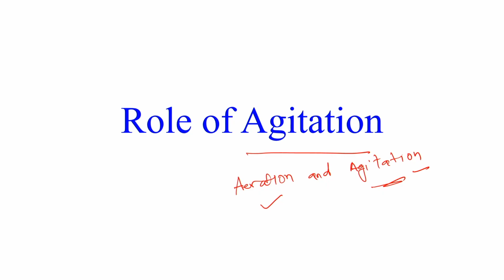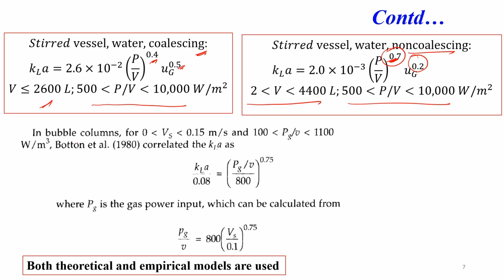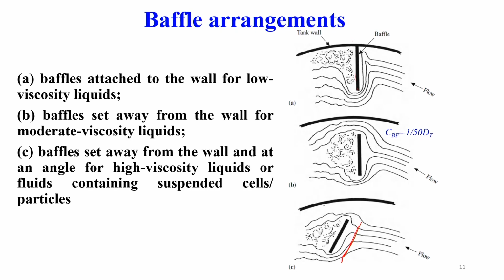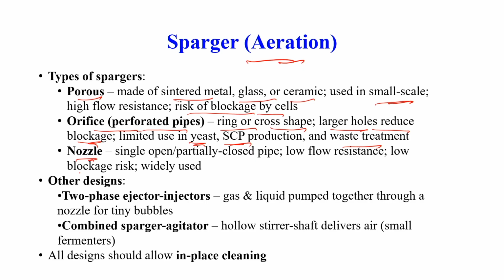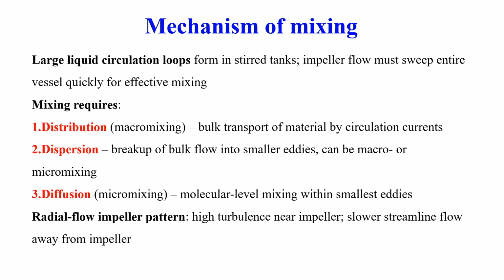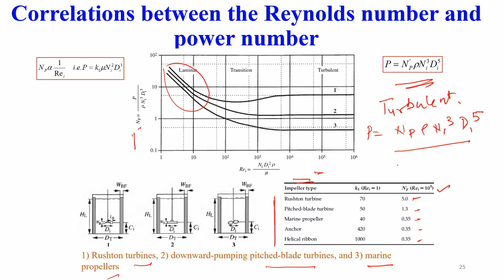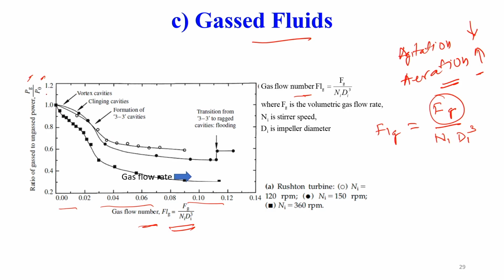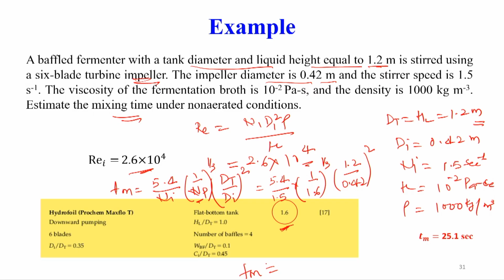Lec 38: Role of Agitation